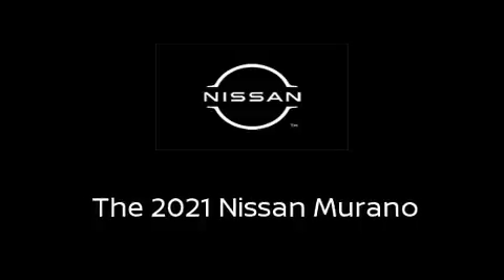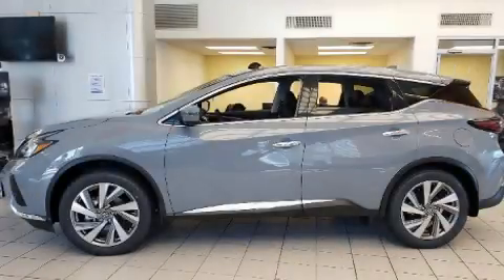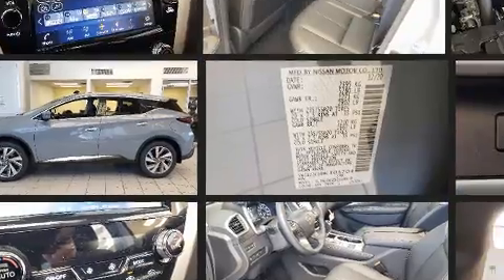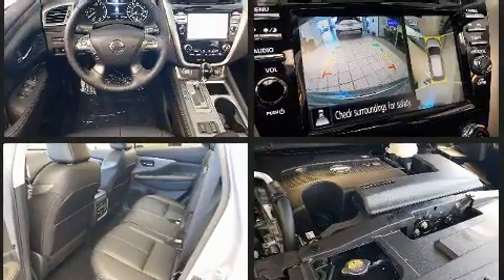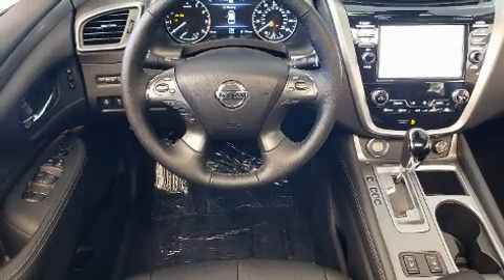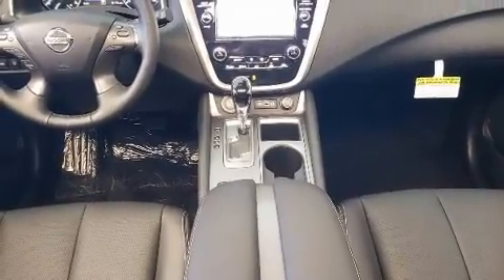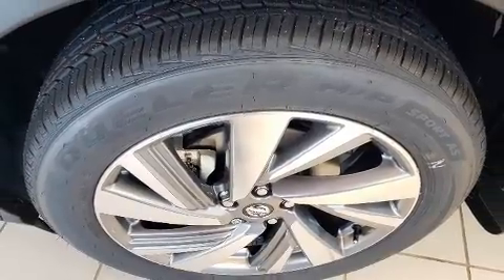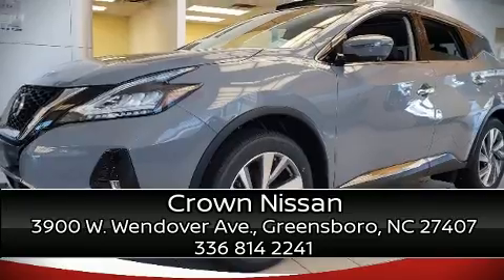2021 Nissan Murano SL in Greensboro, NC 27407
Crown Nissan
3900 W. Wendover Ave.

The 2021 Nissan Murano. Smooth gearshifts are achieved thanks to the 3.5 liter 6 cylinder engine, and for added security, dynamic Stability Control supplements the drivetrain. A wealth of standard features means that you no longer have to sacrifice. Like power windows, mirrors, and seats, 1-touch window functionality, a built-in garage door transmitter, fully automatic headlights, turn signal indicator mirrors, lane departure warning, an overhead console, and cruise control. Features such as automatic climate control and leather upholstery prove that economical transportation does not need to be sparsely equipped. For drivers who enjoy the natural environment, a power moon roof allows an infusion of fresh air. Premium sound drives 11 speakers, providing you and your passengers a sensational audio experience. Passengers are protected by various safety and security features, including: dual front impact airbags, front and rear side impact airbags, traction control, a panic alarm, and 4 wheel disc brakes with ABS. Brake assist technology provides extra pressure when applying the brakes. Our team is professional, and we offer a no-pressure environment. They'll work with you to find the right vehicle at a price you can afford. Stop in and take a test drive!